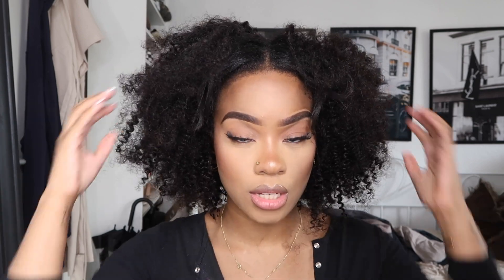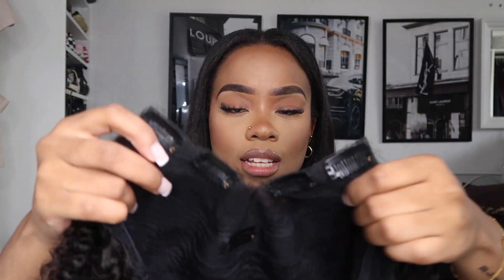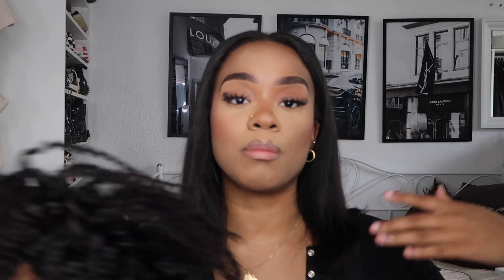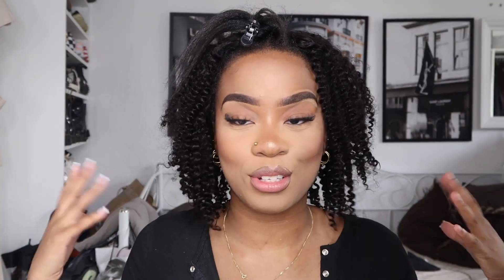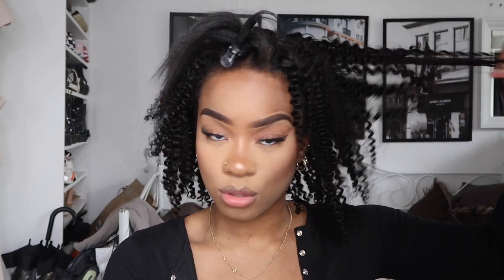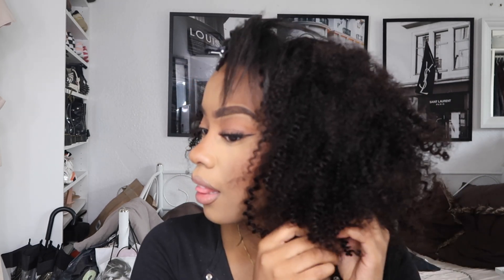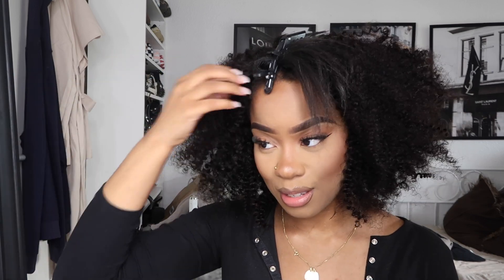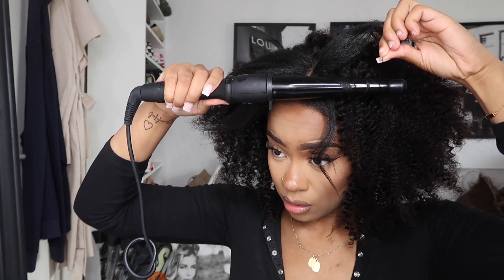BEGINNER FRIENDLY V-PART WIG INSTALL FT ASHINE HAIR